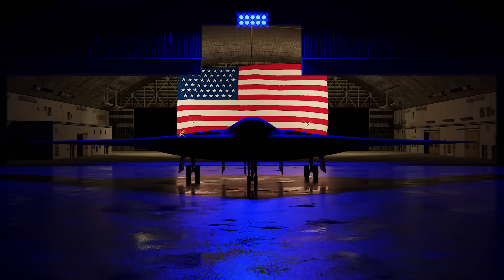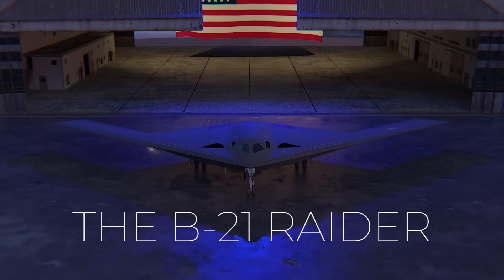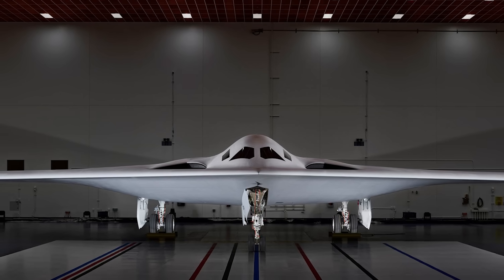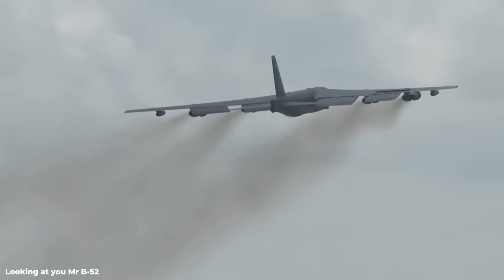America's Invisible New Stealth Bomber - The B-21 Raider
This is the tell all story of the Northrop Grumman (Am I saying that right) story of the B-21. And if your reading this description looking for an easter egg, well you found it. No one reads this anymore, they just watch the videos and pay no attention to a grumpy old man behind the channel. I'm not even THAT old, compared to you legends who actually served back when men where men and it wasn't computer drones doing all the fighting.

But anyway I don't mean to romatise war, how could I? the most close I've gotten to a battlefield is one on the computer in 2142. Remeber that game? damn what happened to EA. Anyway, the rest of this will be SEO stuff to try and beat other channels covering this topic.

Oh and tell me you read this by writing a comment to me, I bet you will confuse a whole bunch of people...

And who knows, maybe I'll rant again in the future.

Now fascinating, the real life version that was revealed was actually painted white - or so what we are lead to believe. it might be the paint, or perhaps a state of the art camoflage material that is the next generation coating for military aircraft - like we saw with the chrome raptor

Plus there are no visible seams on the aircraft shown in the unveiling ceremony, possibly suggesting a new advanced material that allows sensors, communication antennas and air data systems to be built directly into the airframe.

This stealth bomber also has a fully digital platform - meaning all the components can be swapped out and upgraded. No decade refurbishments or advancements, but simple updates are added every now and again.

We also didn't see the back of the plane, so the propulsion is practically unknown. While it is very strongly hinted that it has two engines fed by the two dorsal intakes - its not out of the question that there are four engines. Everything about this jet is classifed

Now your probabley wondering - nick, why on earth is the US military even showing the world this new aircraft if its supposed to be a classified stealth bomber? Well its because of the New START treaty signed with Russia. If a new nuclear capable strategic bomber enters the game, disclosure is needed - in fact Russia could even demand to see the plane at the base under the rules. And if we are telling russia might as well let the public know too.

Although we can't rule out that its a great opportunity for America to simple roll out some badass plane and show the world they are still mighty.

The best part is, this jet is cheap. At $692 million per plane, its the cheapest new bomber for America in a long time, and employing well over 5,000 new engineers to build the 100 strong fleet, its a fantastic push for the world of aviation.